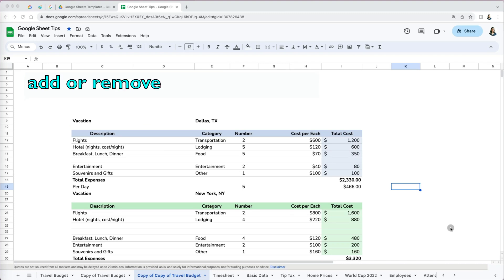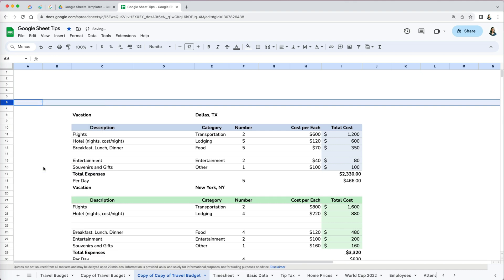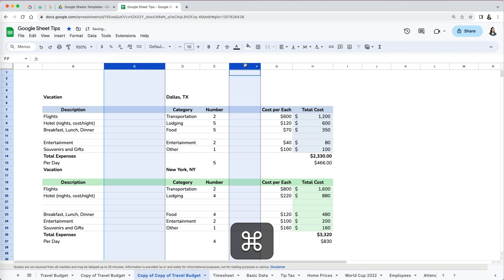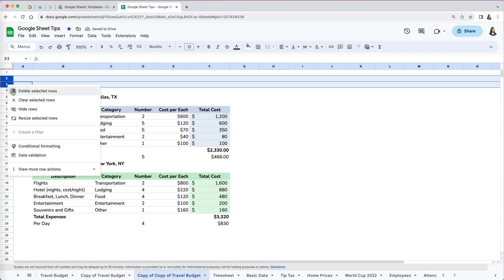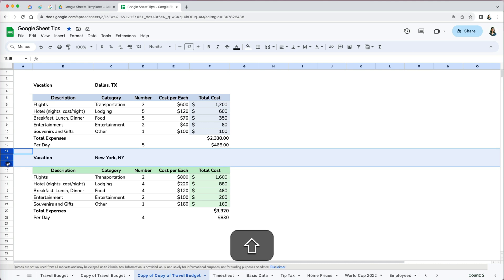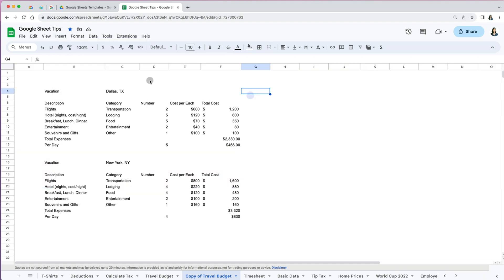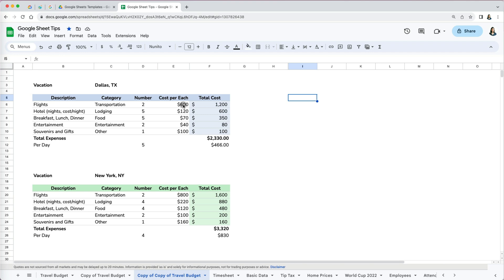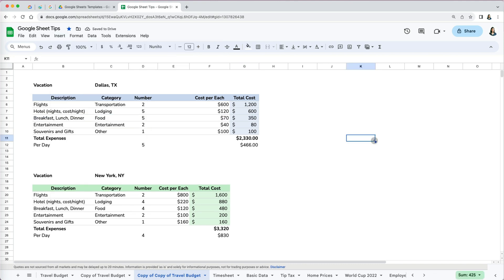How to Delete Rows & Columns in Google Sheets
How to delete or insert new rows or columns in Google Sheets. You can also insert Cells, and there are a few tricks on how to delete multiple non-consecutive rows. (Lesson 8)

CHAPTERS
00:00 - Intro
00:18 - Delete by Right-Clicking
00:25 - Selecting Multiple to Delete
00:45 - Deleting Non-Consecutive Rows
01:13 - Inserting New Rows & Columns
02:14 - Insert CELLS

LINKS